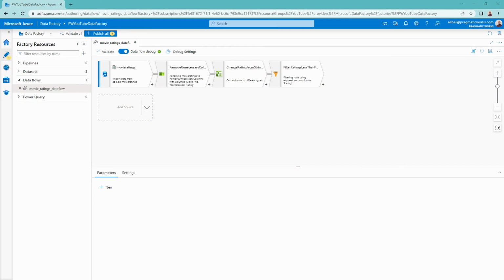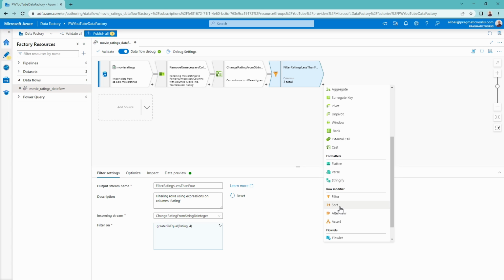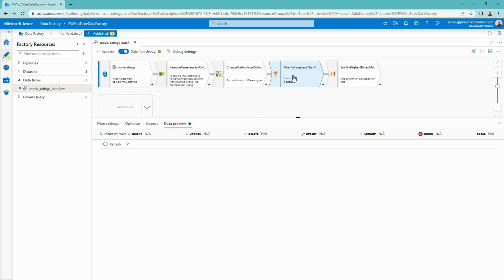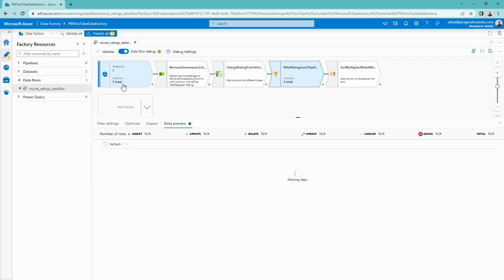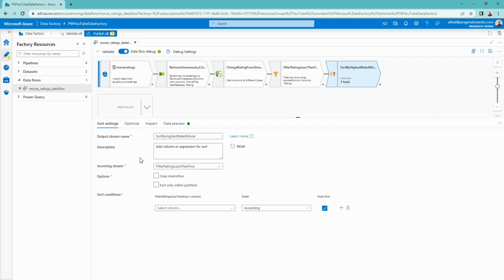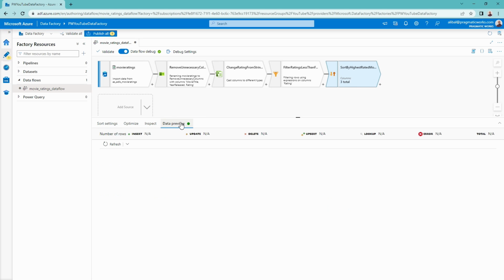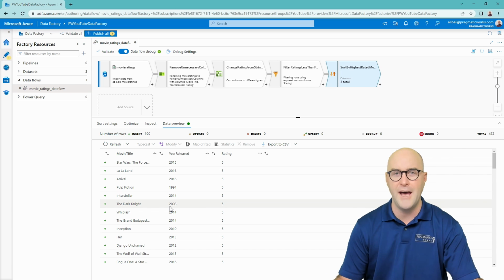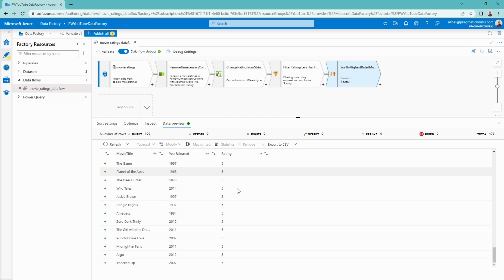Need Sorted Data? Use This Azure Data Factory Trick! 🚀 GAME CHANGER!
In this video, Austin walks through a SORT transformation for a Data Flow inside Azure Data Factory.  This transformation allows the user to sort a column of the table by a certain condition that is applied to the dataset.  For needing to view the data by a certain metric or condition the sort transformation is perfect!

⏱️ Video Chapters
00:00 🚀 Introduction to Azure Data Factory Sort Transformation
00:27 🔄 Recap of Previous Data Flow Transformations
01:24 📊 What is the SORT Transformation?
02:02 ⚙️ Adding a SORT Transformation in Data Flows
03:10 👀 Previewing and Understanding Current Data
04:18 ⭐ Sorting Movie Ratings by Highest Value
05:28 ⬇️ Configuring Descending Sort Order
06:02 ✅ Reviewing the Final Sorted Results
06:36 🎬 Final Thoughts and Next Episode Preview